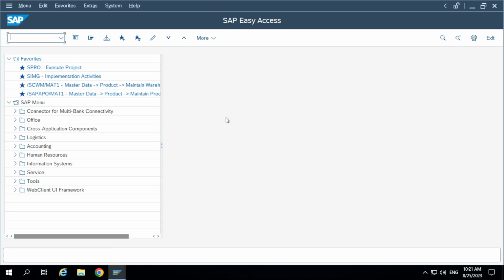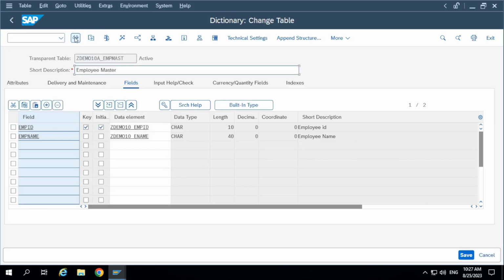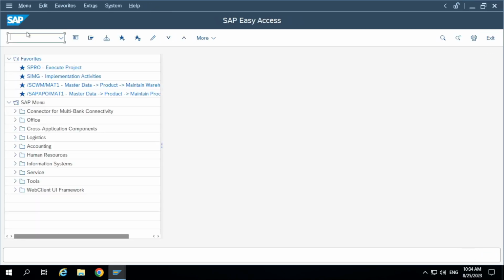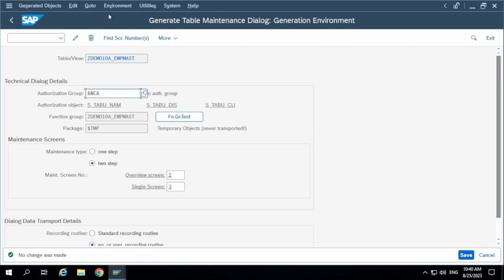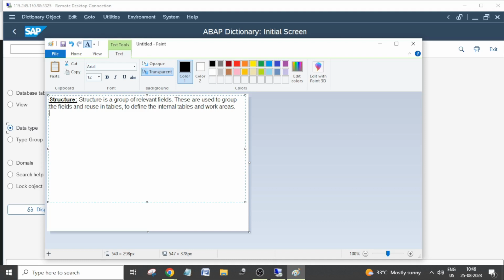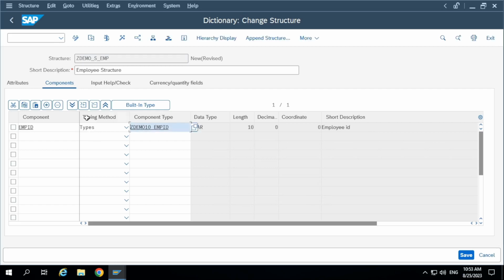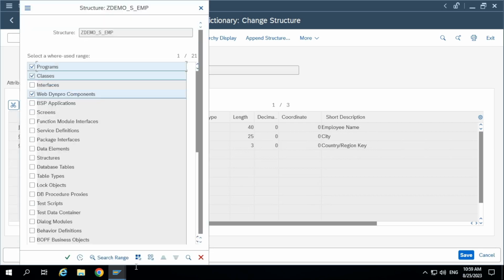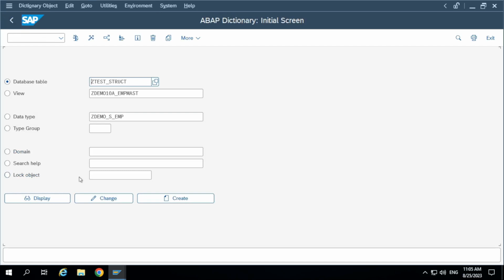C10. Modify The Table Maintenance and DDIC Structures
Modify The Table Maintenance and DDIC Structures. SM30
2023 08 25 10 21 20